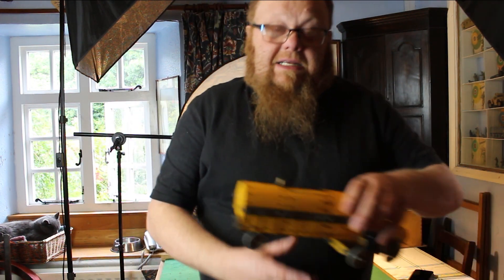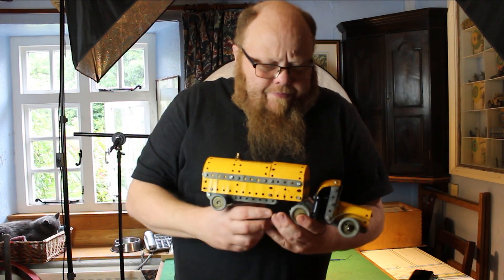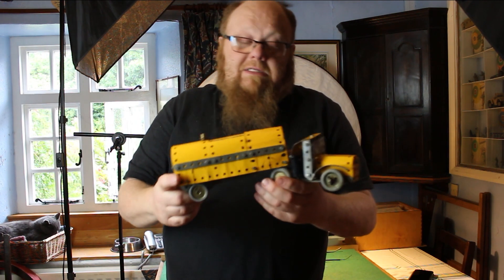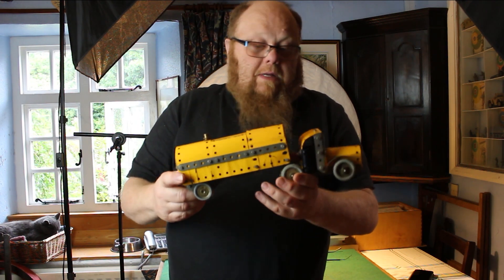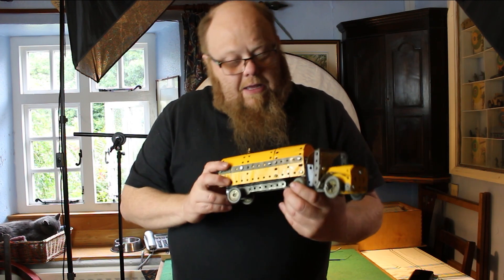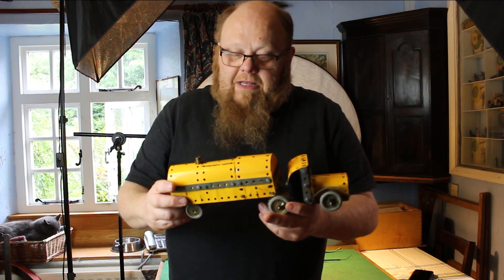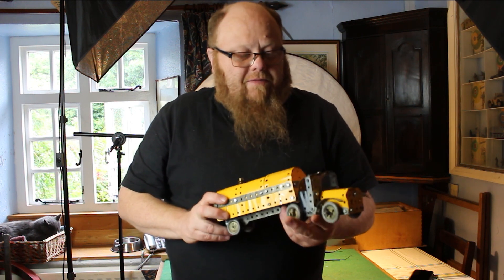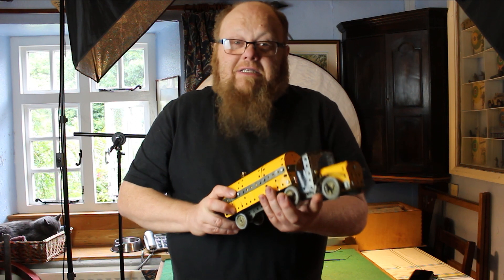What’s on the bench for Monday the 24th of July.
Hi folks,

This week it’s the last of the 1960’s highway set, and also a set three build, the Petrol Tanker, in fact there is only another seven builds left in the set three manual and then its finished.

I am script writing for the Saloon car that I filmed a few weeks ago.

And it’s also my daughters birthday this week, so happy birthday Kiddo, I am amazed that you have survived this long with me as a dad!